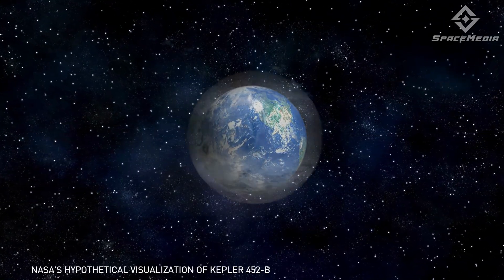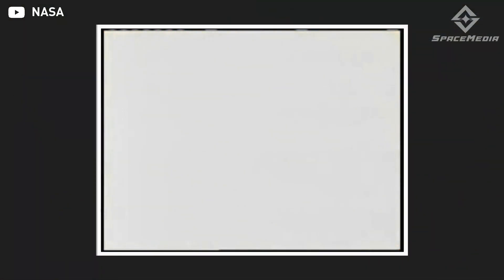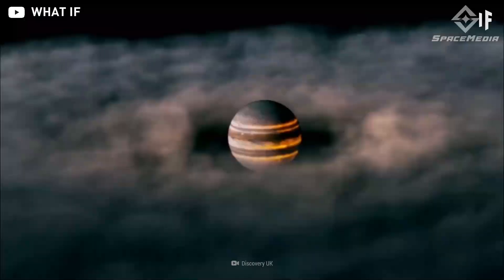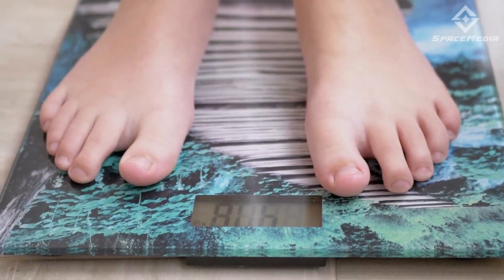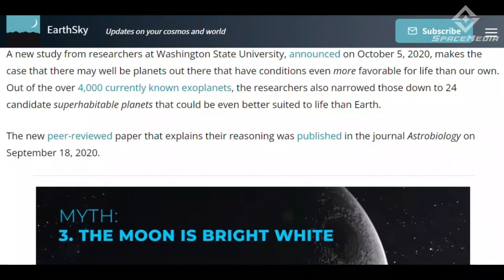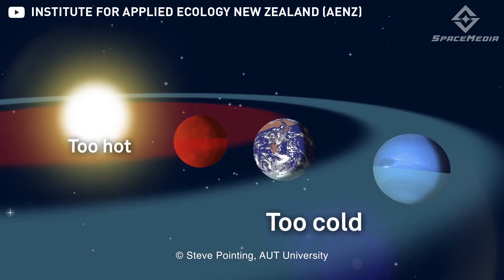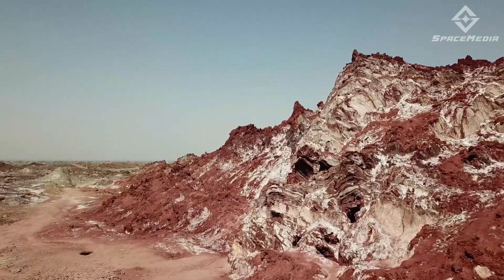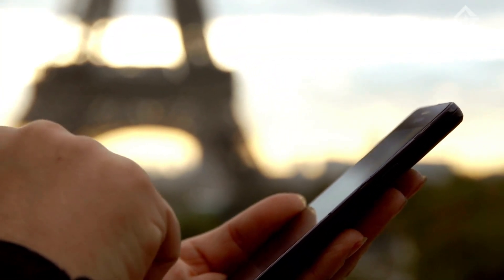Finding Earth 2.0: Exoplanets That Are Better Than Earth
Planet Earth is a pretty great place, but what if it wasn't the only one?

A "super-earth," as defined by NASA astronomers, is an exoplanet that is larger than Earth but smaller than gas giants such as Jupiter and Saturn. They're usually rocky, and they orbit close to their star. But could they be habitable? Well, scientists say that super-earths are probably better than Earth in some ways. They might have more water, more oxygen, and more carbon dioxide—which means they could have more plants! Some super-earths also have atmospheres that are thicker than ours—so maybe we'll even be able to breathe there!

But wait, before you start packing your suitcases just yet, let us know more about these super-earths that are better than earth.

⏱️CHAPTERS⏱️

0:00 - INTRO
0:27 - EXOPLANETS AND FINDING THEM
1:49 - PLANET TYPES
3:24 - EARTH VS. SUPER EARTH
4:20 - THE GAME OF FINDING LIFE
5:34 - HABITABLE ZONE
7:53 - THE WHY